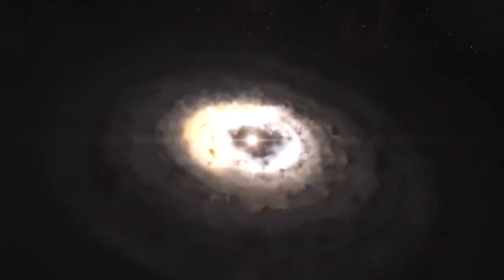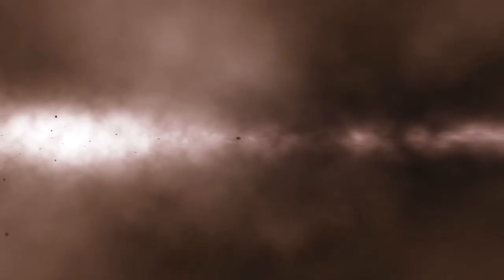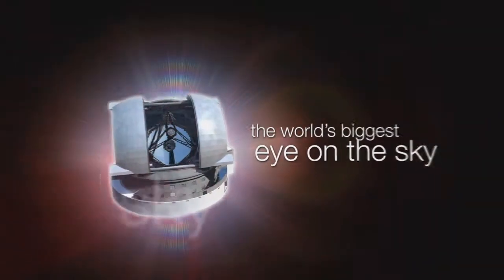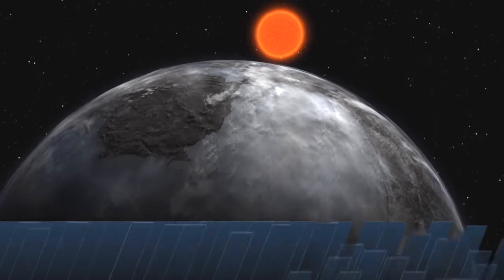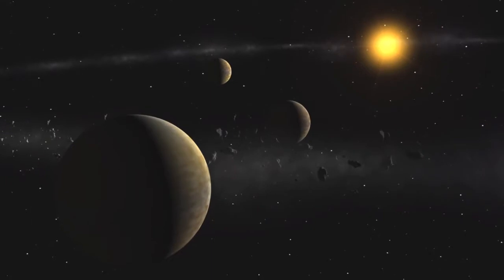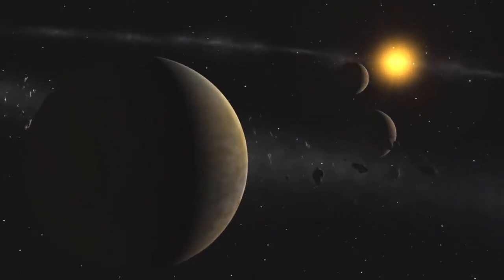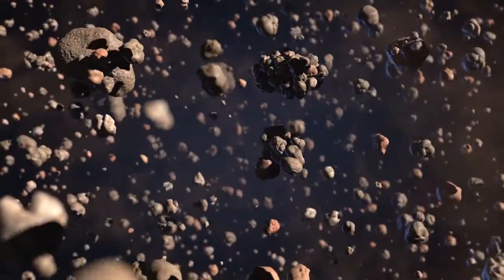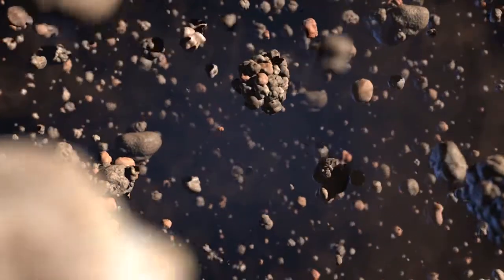Atacama Large Millimeter/submillimeter Array Telescope Discovers Comet Factory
Astronomers using the new Atacama Large Millimeter/submillimeter Array (ALMA) have imaged a region around a young star where dust particles can grow by clumping together.

This is the first time that such a dust trap has been clearly observed. It solves a long-standing mystery about how dust particles in discs grow to larger sizes so that they can eventually form comets, planets and other rocky bodies.
Astronomers now know that there are plenty of planets around other stars. But many mysteries remain about how planets, comets and asteroids are formed.

New observations from the powerful ALMA telescope are now helping to answer one of the biggest questions: how do the tiny grains of dust in the surroundings of a young star grow — first to become rubble, and then even boulders well over a meter in size?
Computer models suggest that dust grains grow by colliding and sticking together. However, when the bigger grains collide again at high speed they are often smashed to pieces and sent back to square one.

Even if they do not break up, the models show that the larger grains would be slowed down because of friction between the dust and gas, eventually falling onto the star without a chance to grow any further.

Somehow, the tiny rocks need a safe haven where they can continue to grow until they are big enough to survive on their own. Such a dust trap had been proposed, but never observed, until now.
Astronomers used ALMA to study a proto-planetary disc in a system called Oph-IRS 48. This system is circled by a ring of gas with a central hole that was probably created by an unseen planet or a companion star.

Earlier observations using ESO’s Very Large Telescope showed that the smaller dust particles also formed a ring. But the new ALMA view revealed that the larger dust particles were doing something quite different!

Instead of the expected ring structure, a very clear cashew-nut shaped feature was revealed. This is a dust trap, a region where bigger dust grains are trapped and can grow much larger by colliding and sticking together.

The observations also suggest that a kind of a comet factory has been found, because the particles in this dust trap can grow up to the size of comets, a few kilometers across. However, at this distance from the star, the dust is not likely to form full-sized planets.

Soon, with ALMA’s unprecedented sensitivity and image sharpness, it will be possible to observe dust traps much closer to their parent star. Such dust traps really would be the cradles where new planets are born.